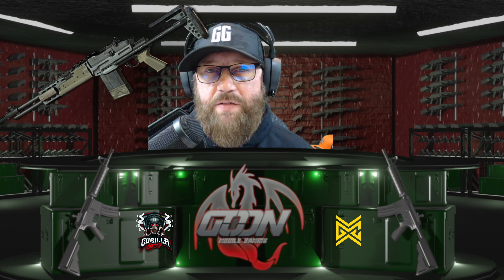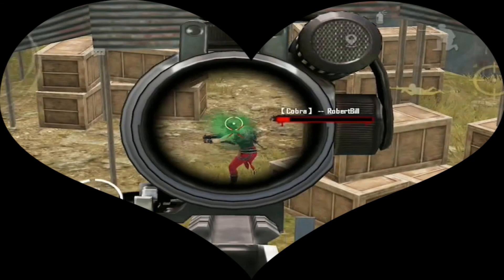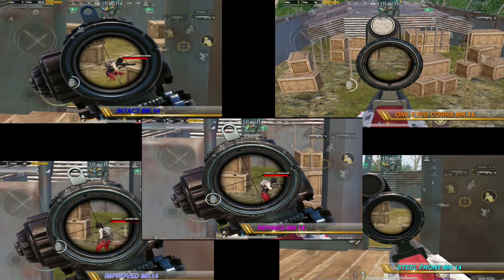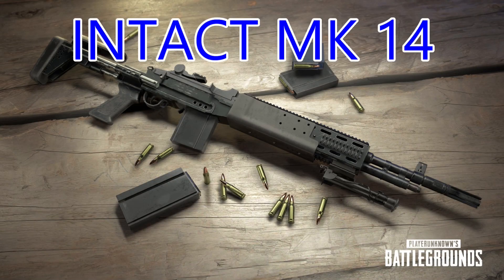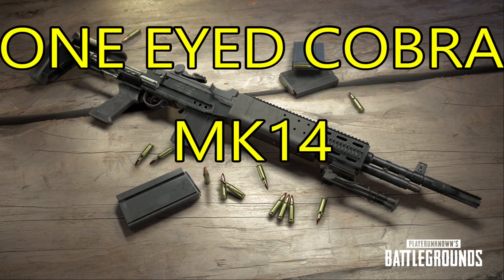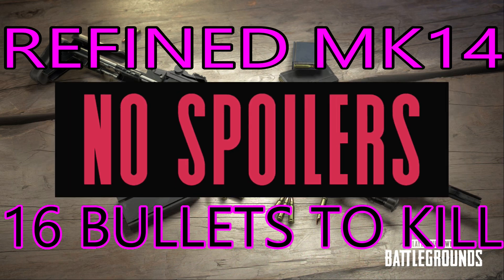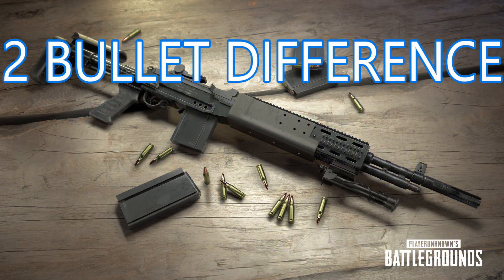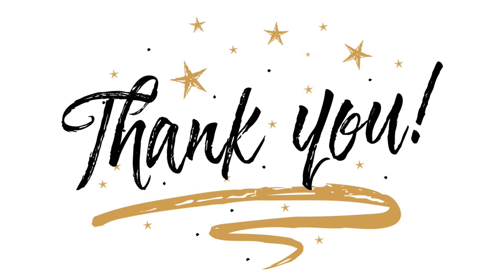THE BEST GUN IN METRO ROYALE? - MK14 GUN TESTS - PUBG MOBILE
In this video i will show you the real difference in damage on the MK!$ on all types.